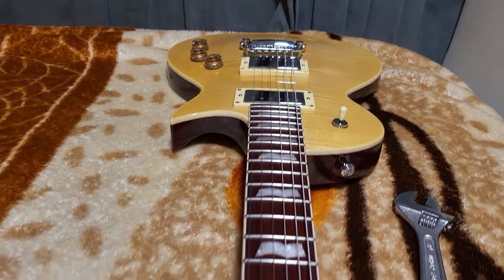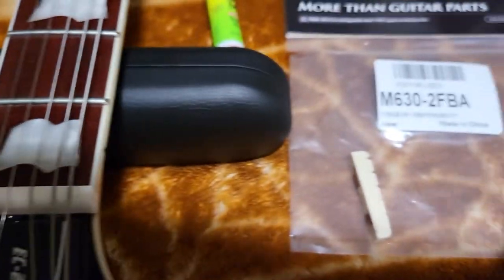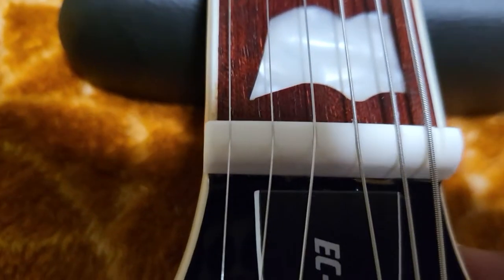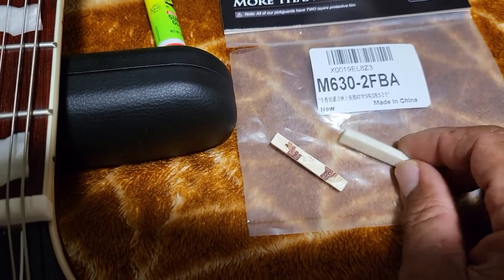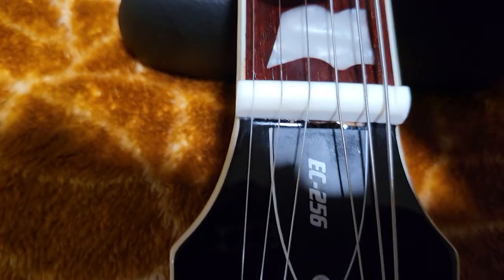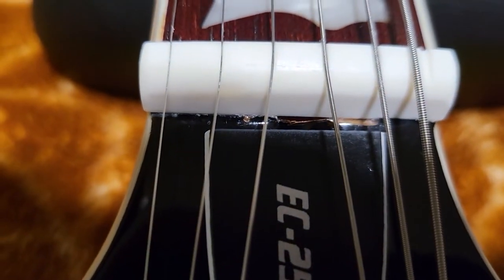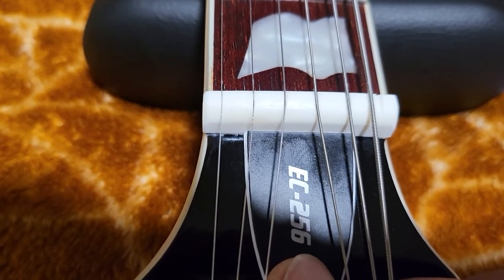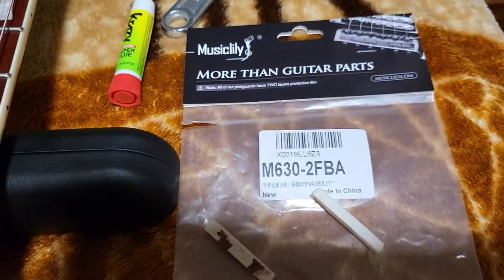Ltd esp ec256 perfect bone nut